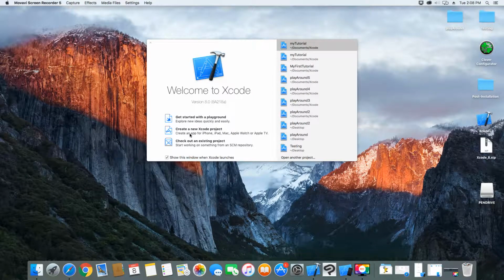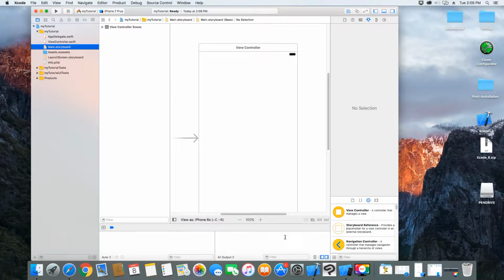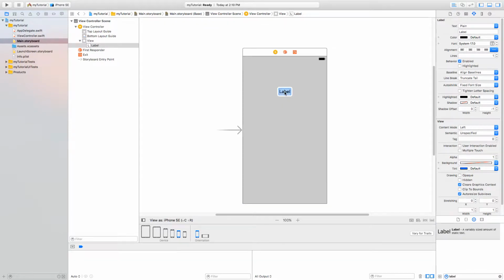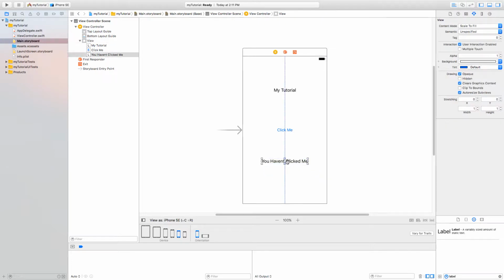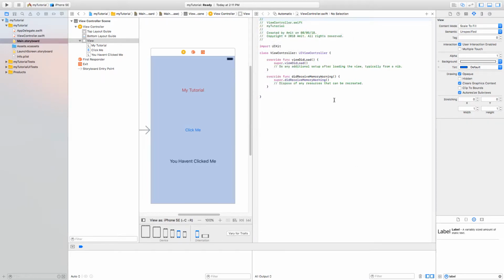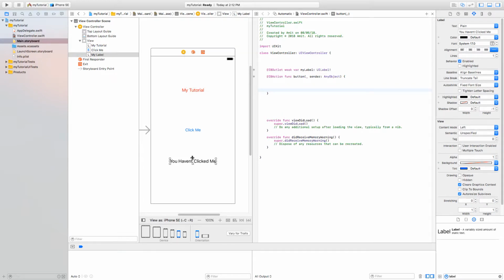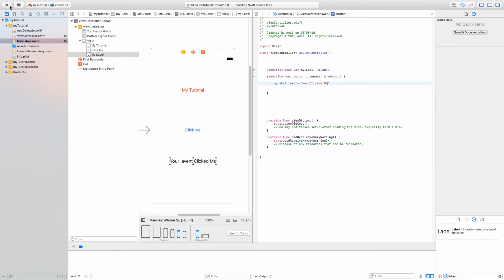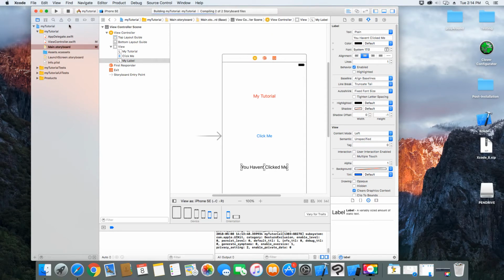Xcode-IOS Swift Tutorial Label and Button By Amit Gidwani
Hey there,Im Amit Gidwani and in this video ill show you how to make a label and button in Xcode and add some functionality to the button.